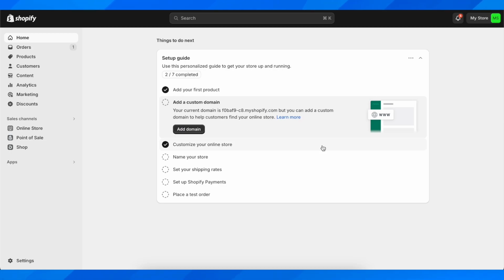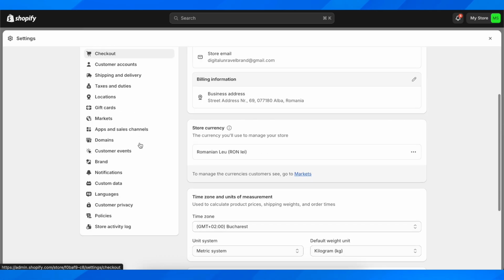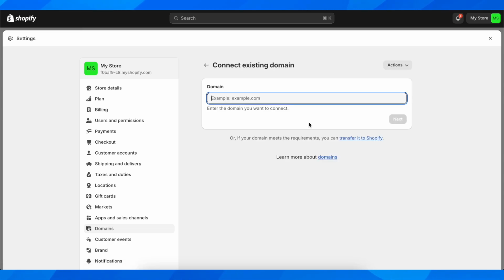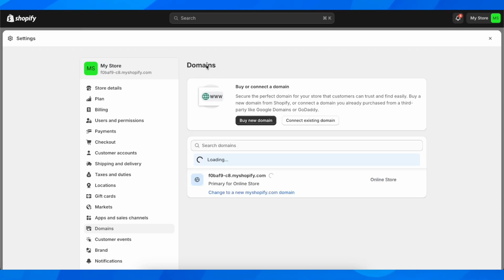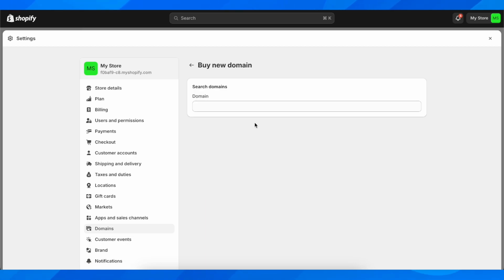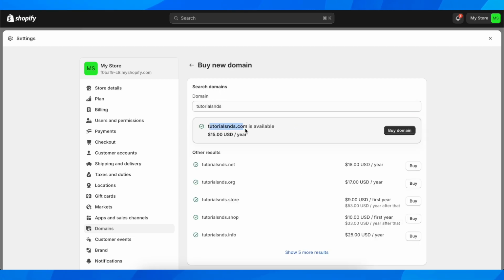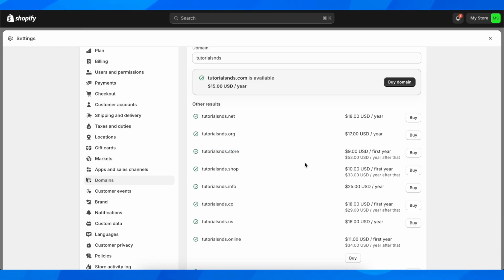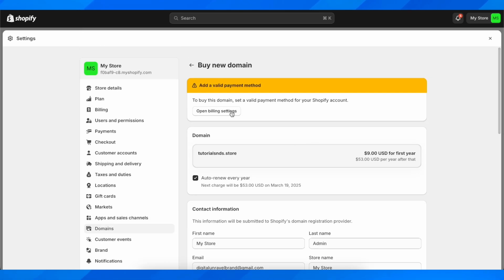How to Change Domain Name in Shopify 2024 (Step by Step)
Changing the domain name on your Shopify store is a simple process that can be done in a few easy steps. Firstly, log in to your Shopify account and go to the "Domains" tab in your dashboard. From there, click on "Manage" next to your current domain name. Then, click on "Change primary domain" and enter your new desired domain name.

Once you have entered the new domain, click "Save." Your new domain name will then be registered and connected to your store. It is important to note that this process may take up to 48 hours to fully propagate. We recommend informing your customers of the change to avoid any confusion.